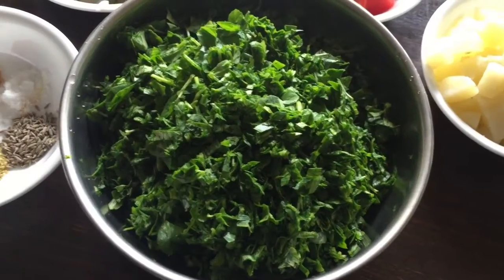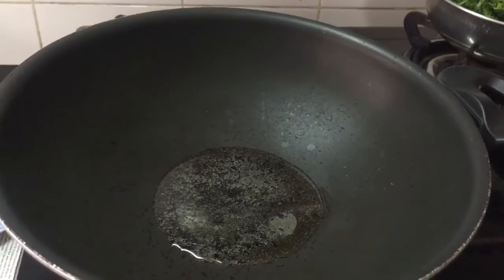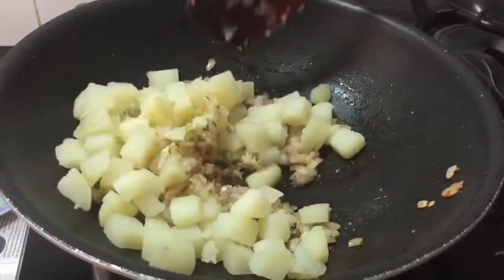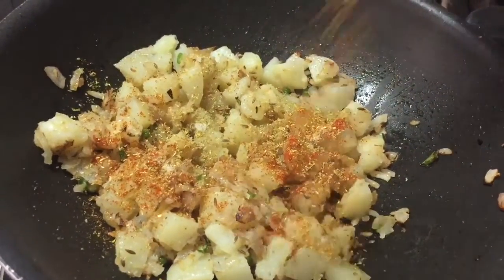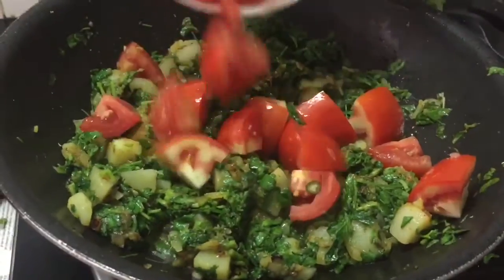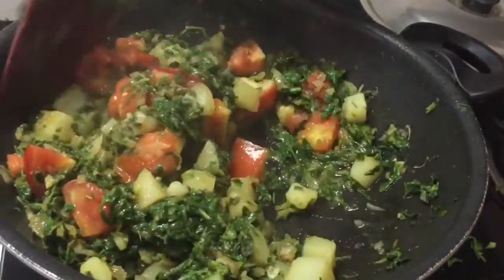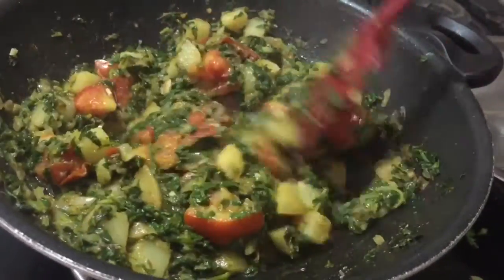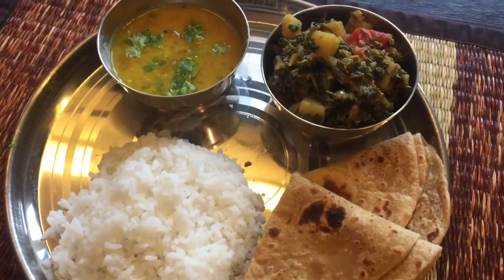How to make Methi aloo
How to make Methi aloo (Potatoes with fresh Fenugreek leaves)
North Indian fish, Serves:4

-2 bunches of fresh cleaned  and chopped methi leaves (fenugreek leaves)
-2 cups of potatoes cut into cubs and boiled
-2 medium size tomatoes cut into cubs
-1 big size onion chopped
-1 tbsp ginger+Garlic paste(adrak+lehsun)
2 green chilies cut

-Dry powder:
1/2 tsp turmeric powder (haldi)
1 1/2 tbsp coriander powder (dhania)
1 tsp red chili powder
1 1/2 tsp Aamchur powder (dry mango powder to get a slight tangy & hint of sourness)
1/2 tsp cumin seeds (jeera)
4-5 big table spoon oil or ghee

Direction:
-Peel potatoes cut into cubes and boil the potatoes, adding enough water, salt, bring to a boil & cook the potatoes until tender, drain and keep it aside
-Wash the methi leaves well, sprinkle some salt on it and keep it aside for 10-15 min, after 15 minutes, wash in fresh water repeat rinsing if needed, using your hands squeezing all the water from leaves & then chop and keep it said
-Add oil to a pan, add chopped onion, green chillies sauté for 2-3 minutes till they are translucent & soft
-Add ginger+garlic paste & cumin seeds, sauté for 2-3 min, till the raw smell of ginger,garlic goes away
-Add boiled potatoes mix well
-Add dry spices powder ( coriander,red chili,turmeric,salt) stir well to mix all the ingredients
-Add chopped methi leaves mix well cover and cook for 5 minutes
-Add in chopped tomatoes, cover and cook till tomatoes are mushy about 5-6 minutes
-Open the lid and mash the tomatoes and mix them well
-Finally add Aamchur powder,Now sabzi is ready
-Best served with Dal-rice, Roti, Paratha.